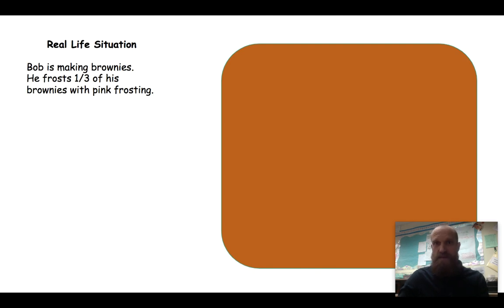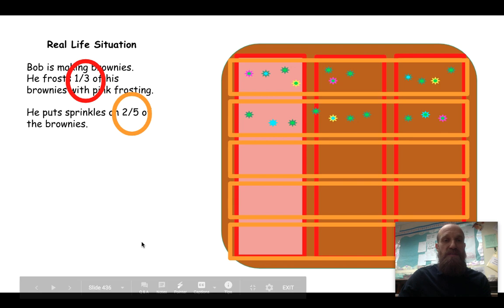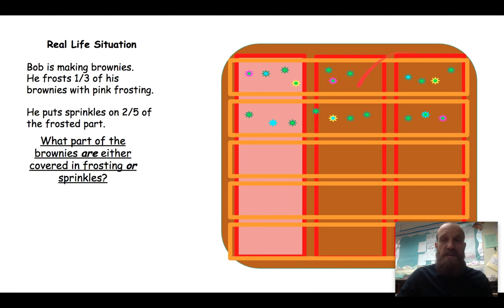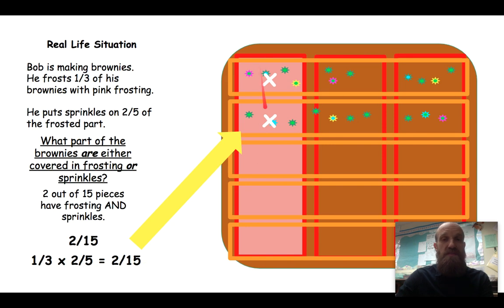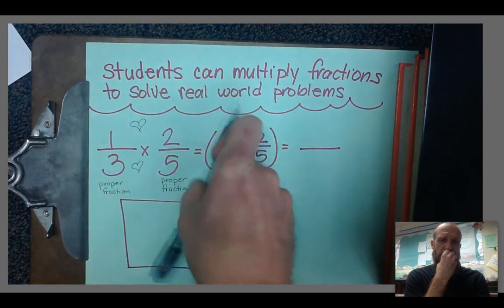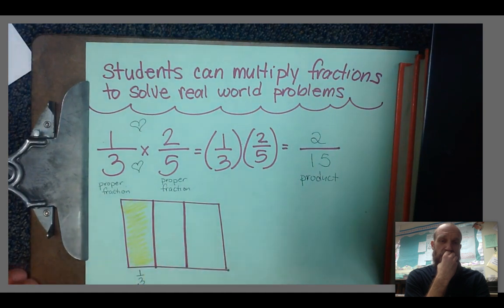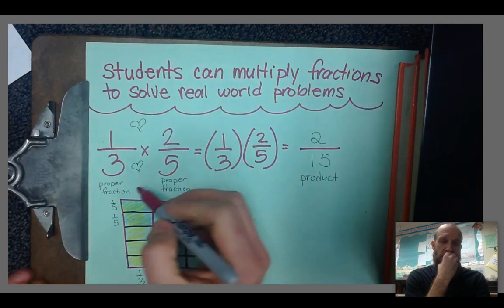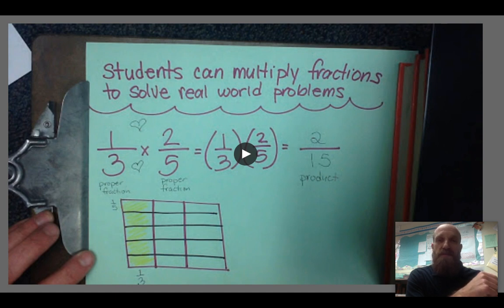Fractions of Fractions Brownie Lesson 1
This lesson was designed for 5th grade students learning how to multiply two fractions.  Students use a 'pan of brownies' to help them see what it looks like when we multiply two fractions together. Also, this type of mathematical concept can also be called 'tiling' or 'double shading.'

Please excuse my many mistakes. I'm still learning how to record my own video lessons.